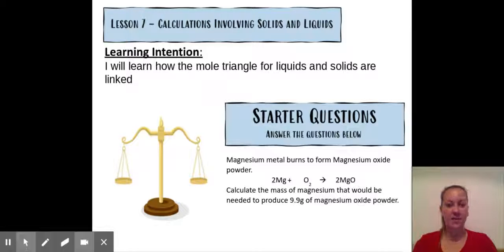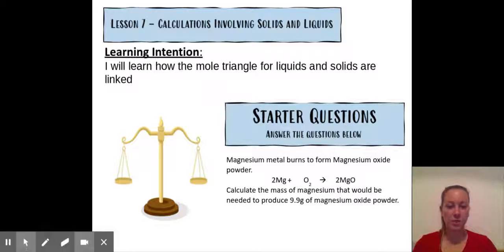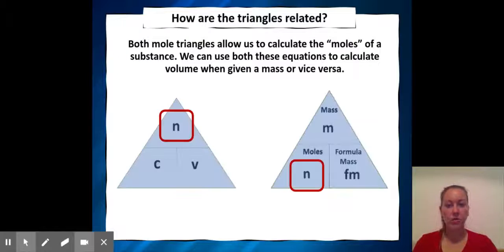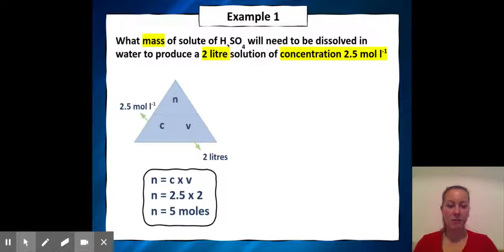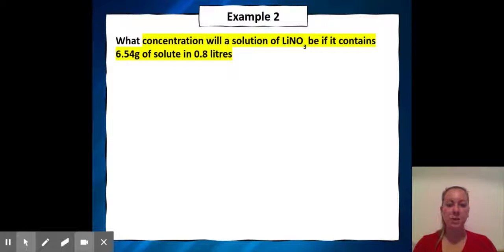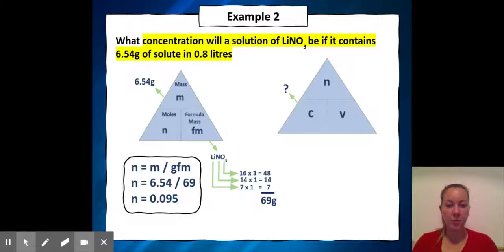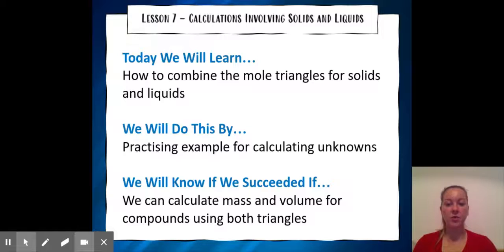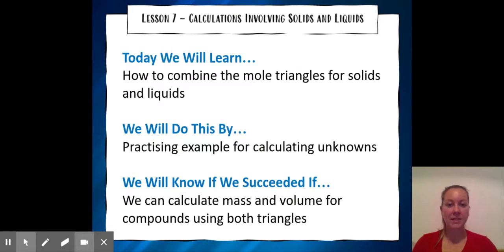Mole & Calculations Lesson 7 - Two Triangles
Topic 2 - Mole & Calculations

N5 Chemistry